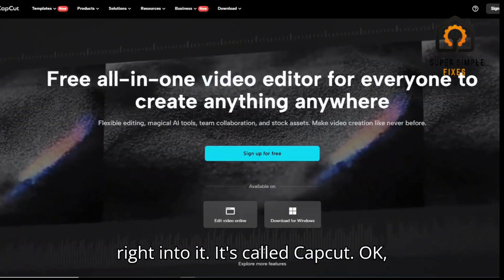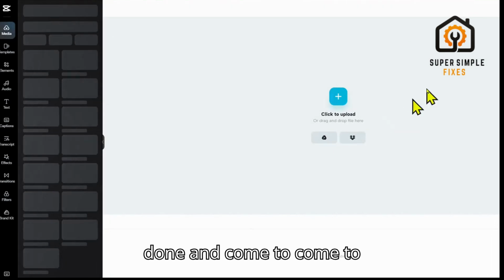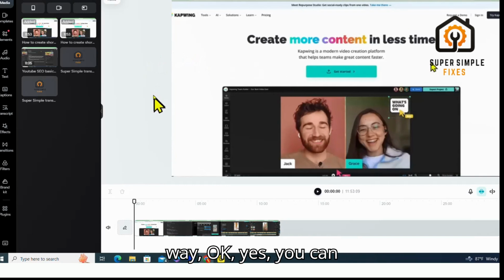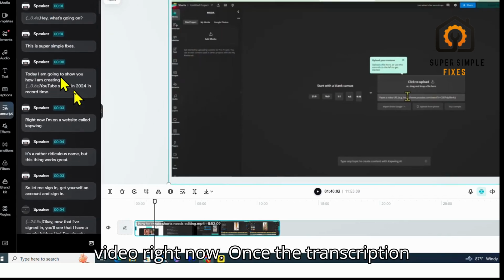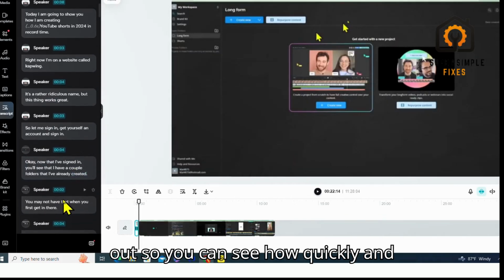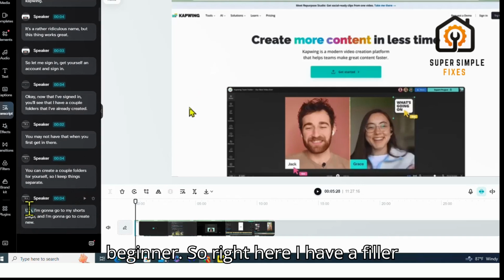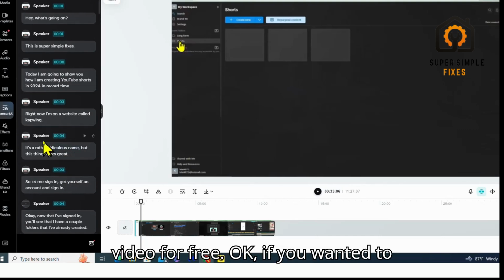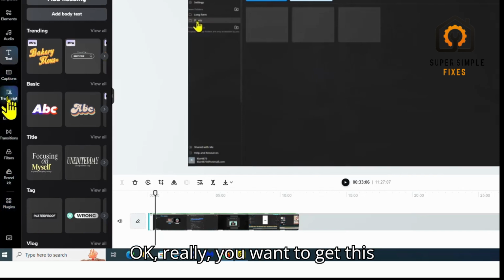How to easily edit videos through text!! (FREE with Capcut)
0:00 Capcut video editing introduction
0:25 Capcut home screen options
1:20 Transcript based editing option
2:45 Capcut options

Thinking about creating a video but have never edited a video before? Look no further. The free version of Capcut includes text or transcript based video editing. This means that you can edit videos by erasing words or phrases that you didn't mean to say! There are other apps that allow you to do this, but they're usually not free. First, upload your video. Then go to the transcript option on the left. Press the button that says transcript based editing. Once the system generates the script from the video, you can then erase phrases, filler words, or dreaded dead air spots easily. You can play or erase each section of the transcript. Capcut has a lot of other interesting features, but this one would arguably save you the most time!